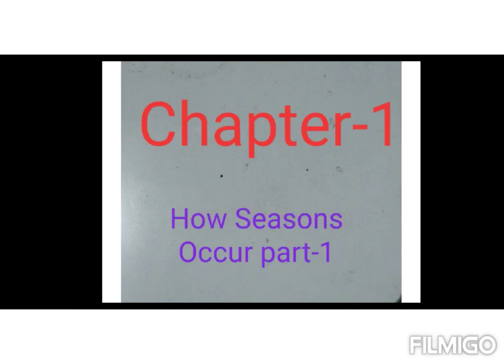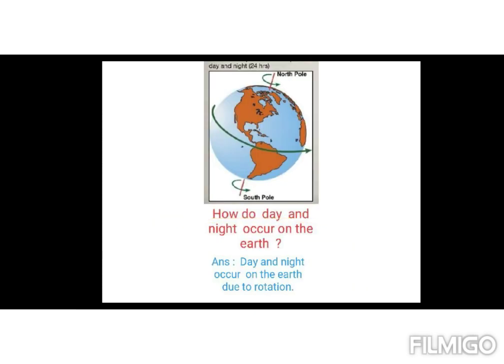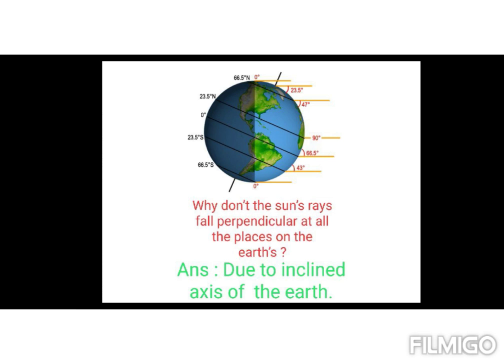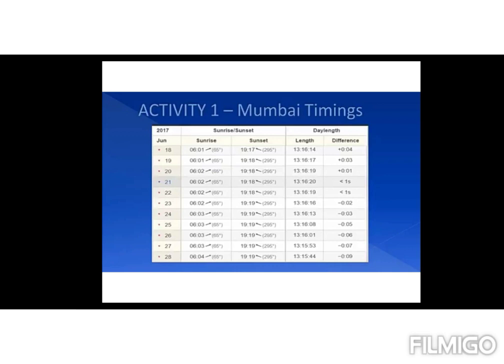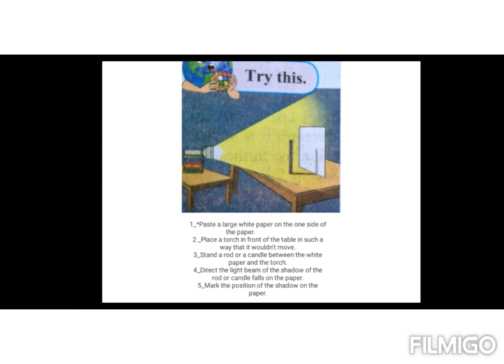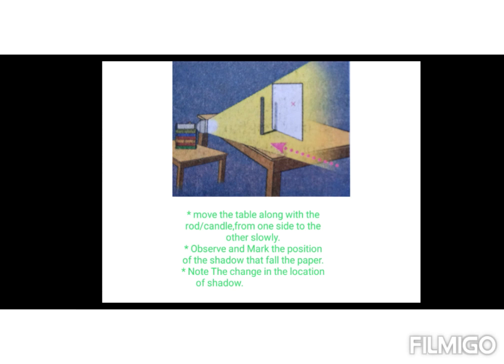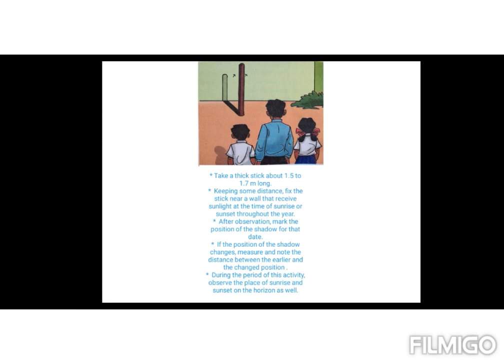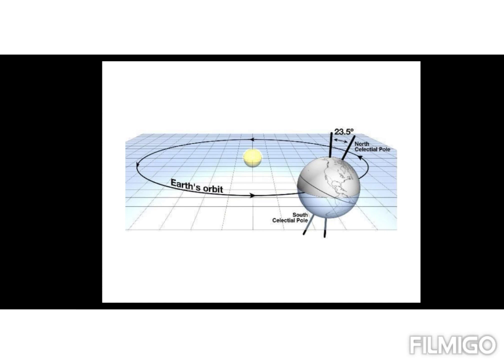CHAPTER NO. 1 :- HOW SEASONS OCCUR (PART – 1)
ONLINE LECTURE SERIES FOR STD – VII
SUBJECT :- GEOGRAPHY
TEACHER :- MRS. SULOCHANA DAS